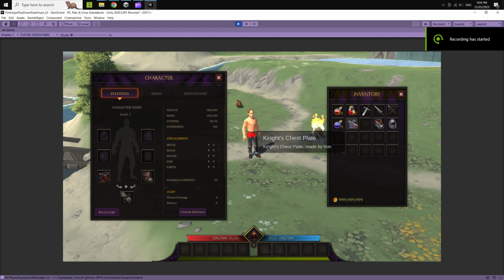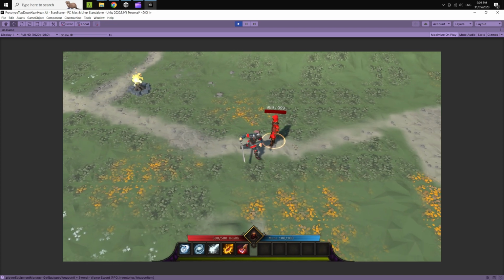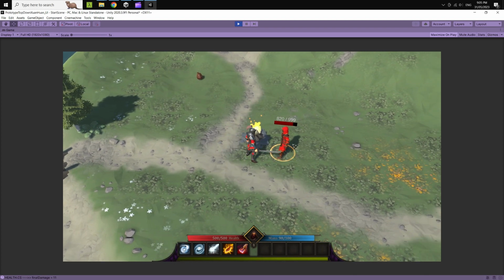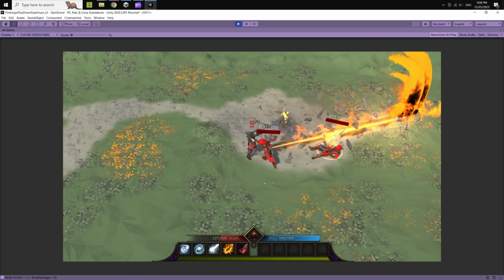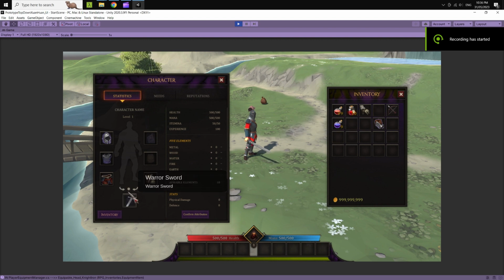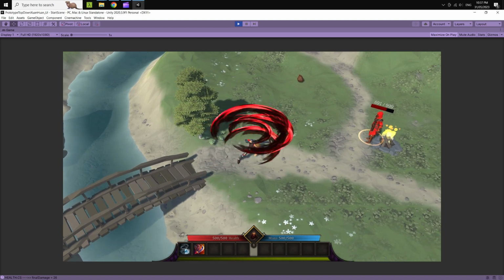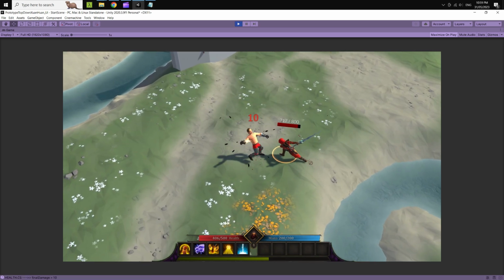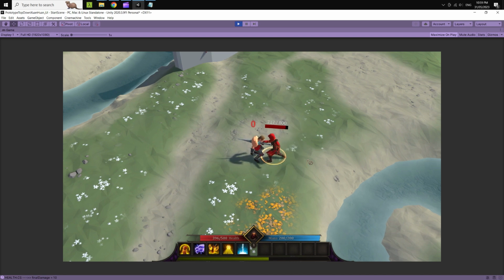Demo for my RPG game after 2 years of learning Unity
Hi guys, K.Z here. I've been learning Unity for 2 years to create an RPG game using my spare time after daily work.  I accidently found my passion in game developing a few years ago, and just wanted to make something interesting, it's an incredible journey.

I just what to show some highlights of my work by now. This video showcases the combat system.  It's still a prototype and I got plenty of ideas to add later. Most recourses I'm using are free Unity assets.